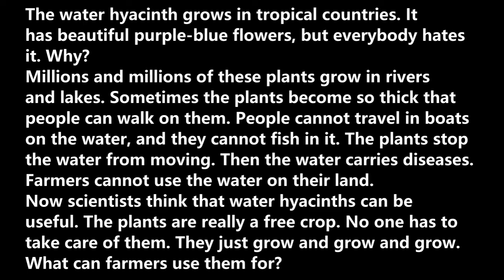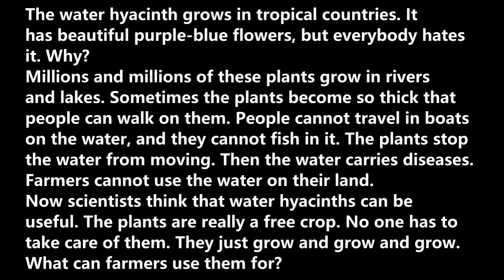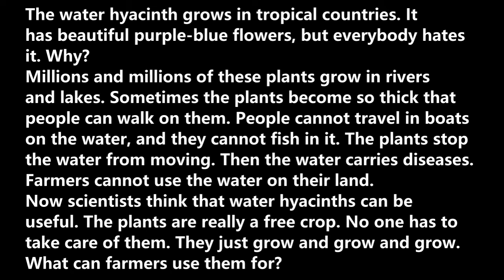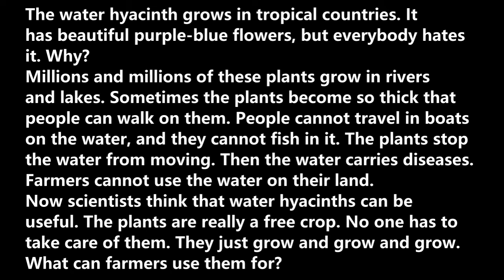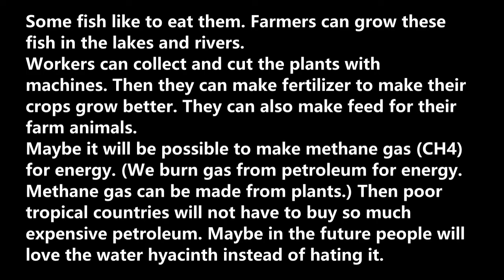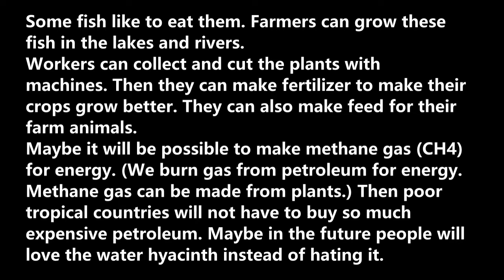[Facts & Figures] The Water Hyacinth